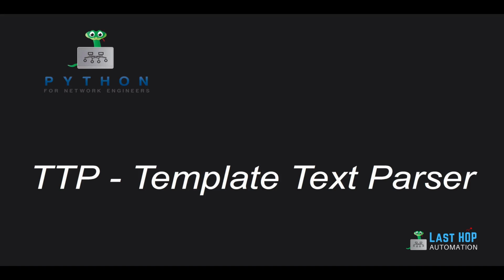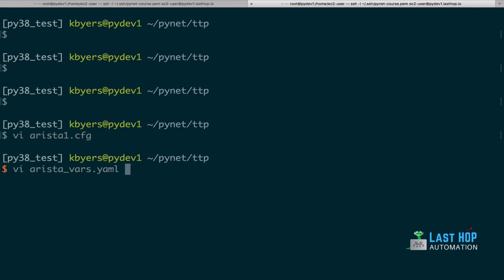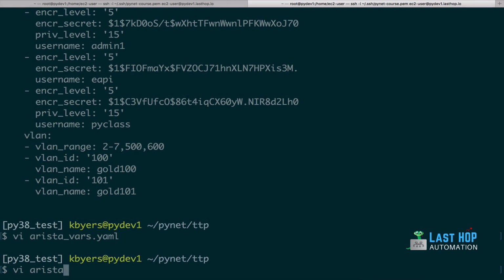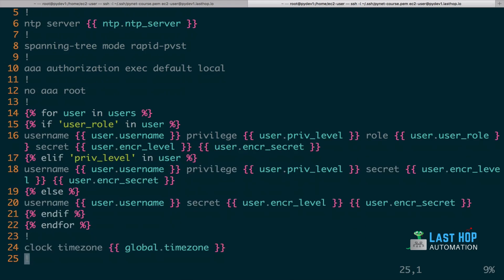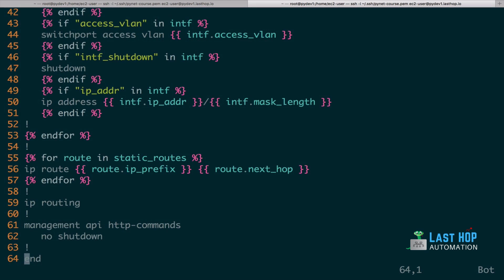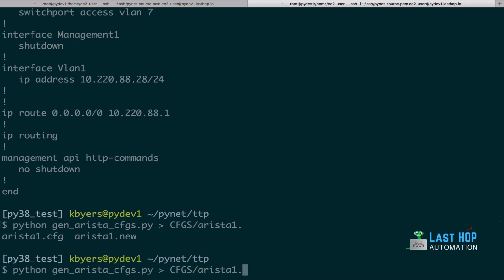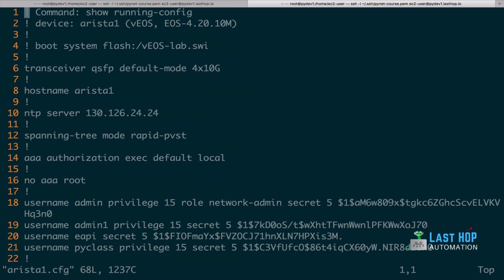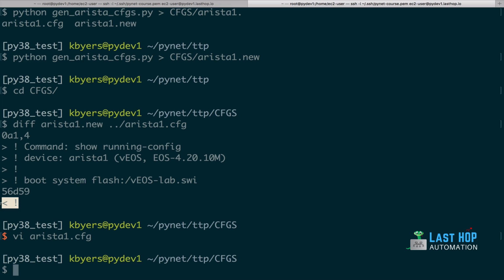PYTHON Tutorial | Template Text Parser Library (TTP) | PART IX | Kirk Byers | 2021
Continuing his discussion of TTP, Kirk discusses TTP Extraction and Jinja2 Generation.